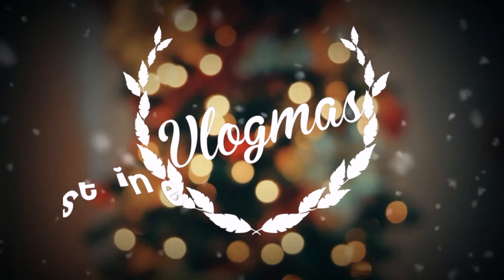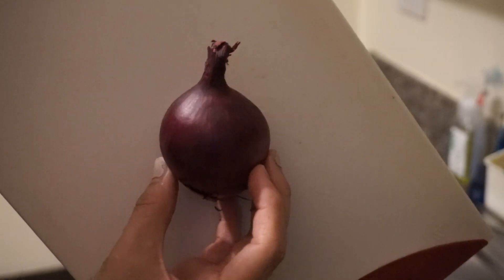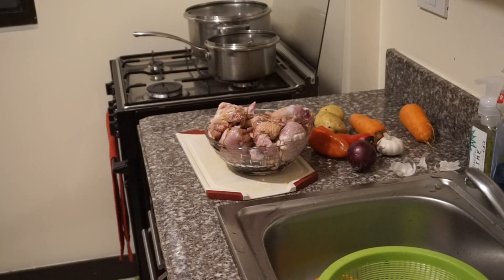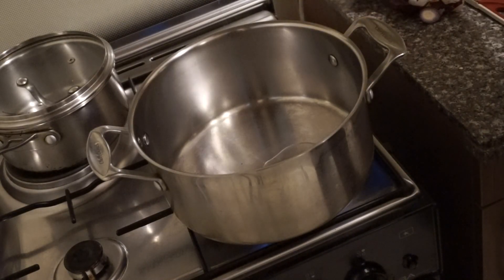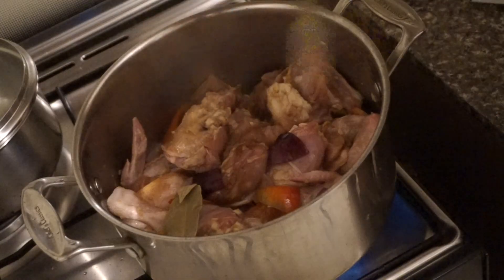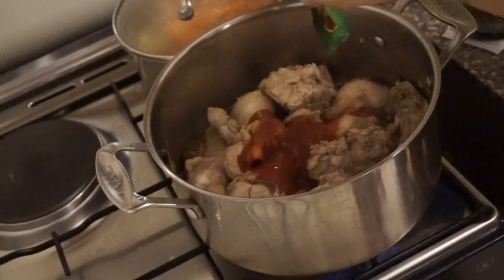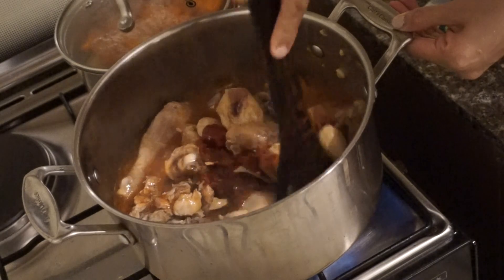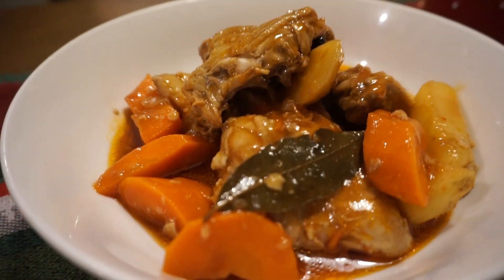VLOGMAS DAY 6 | Chicken Afritada Recipe